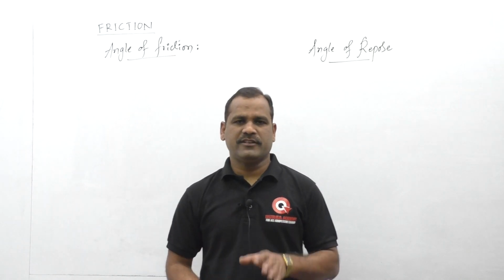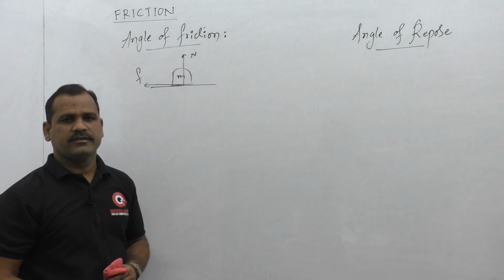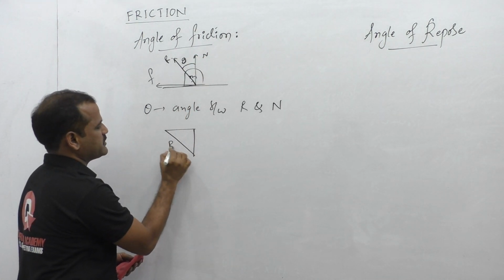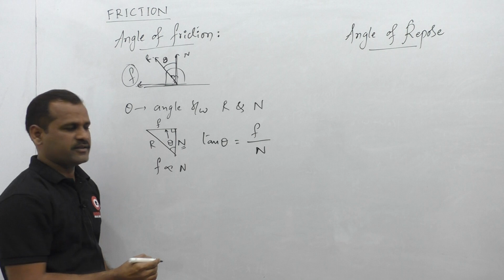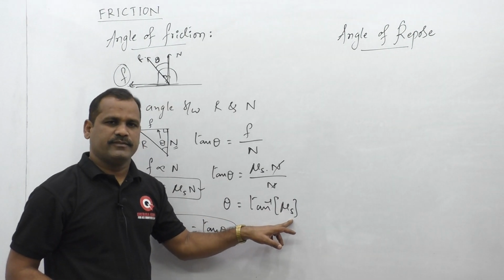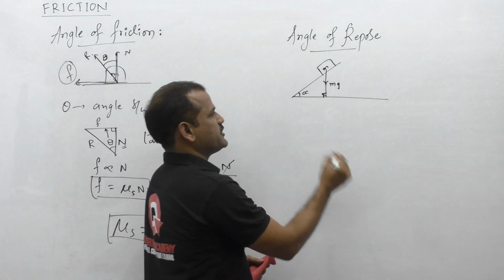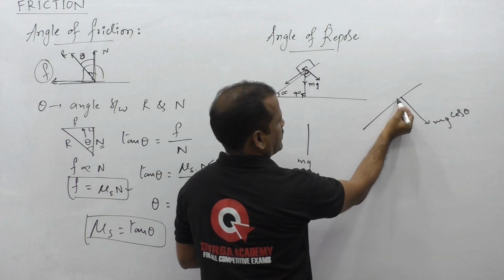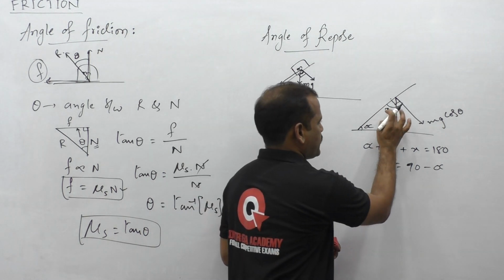angle of friction - FRICTION - PHYSICS JEE and NEET .